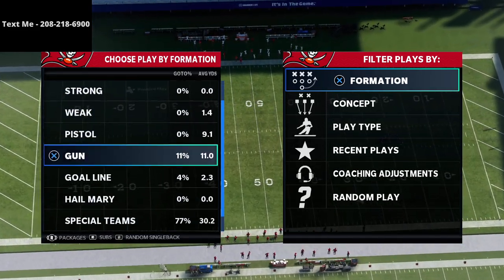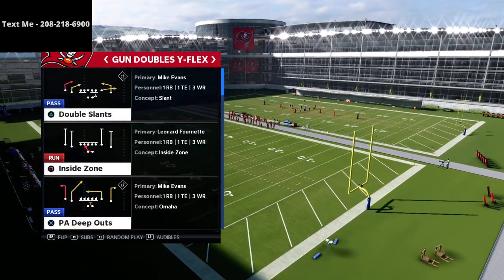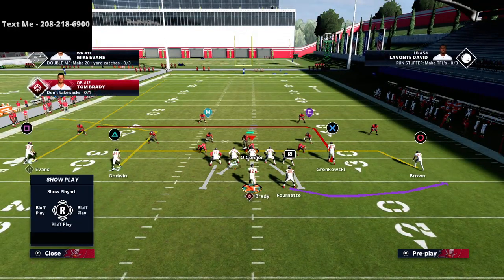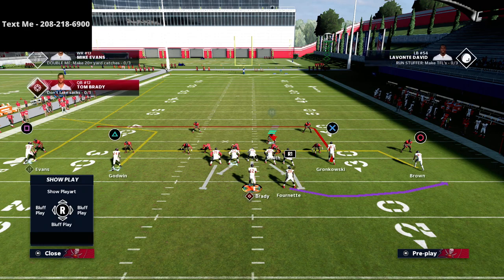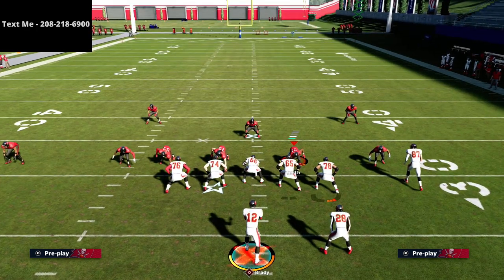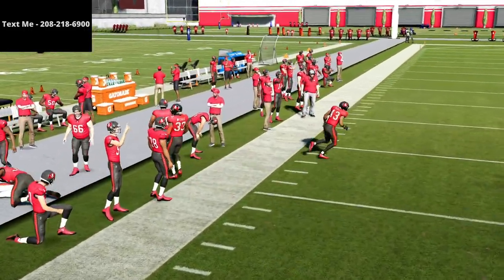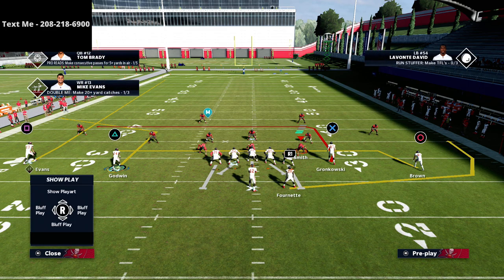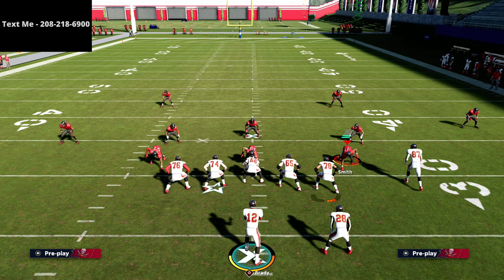Madden 21 - Free New England Patriots Offensive Mini Scheme| Doubles Flex Part 2